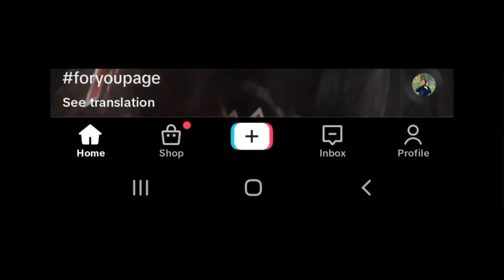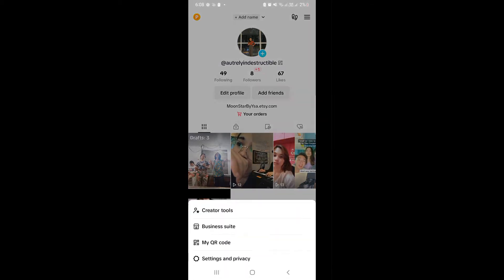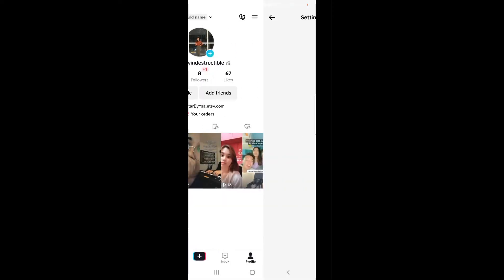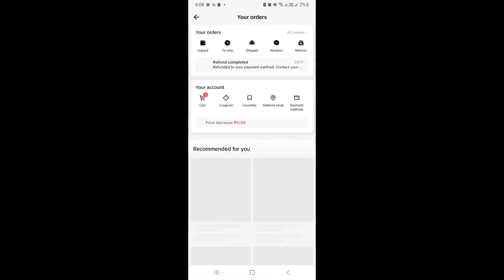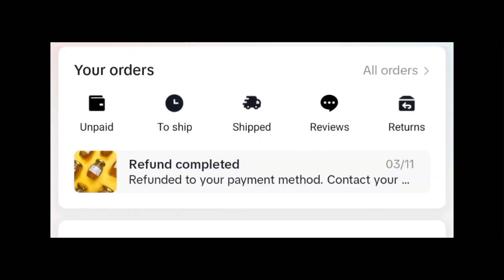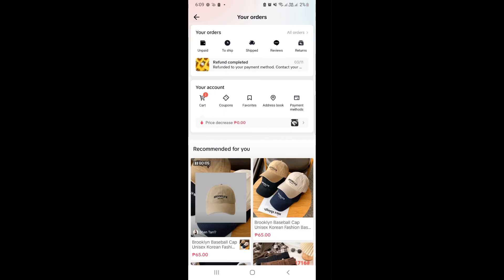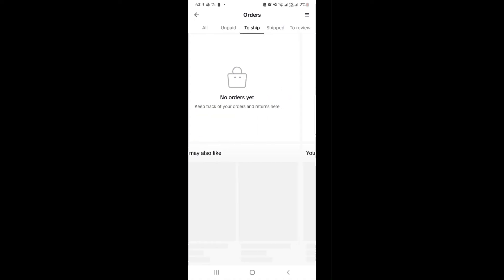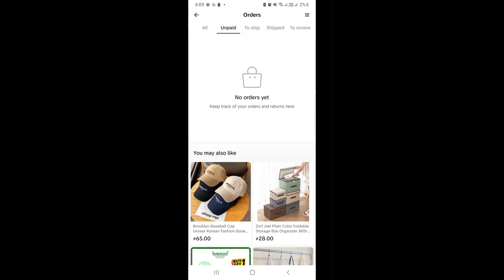How to See Tiktok Shop Orders (Tiktok Tutorial)